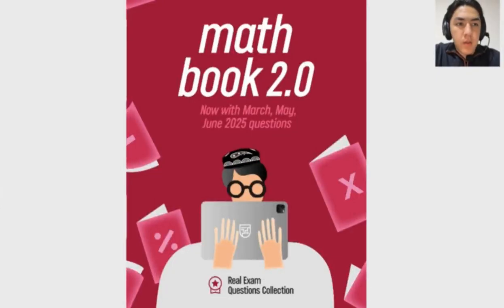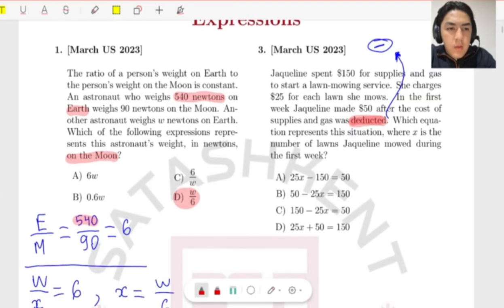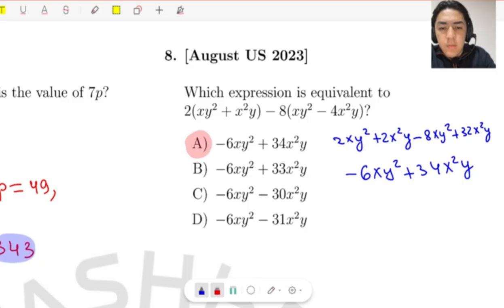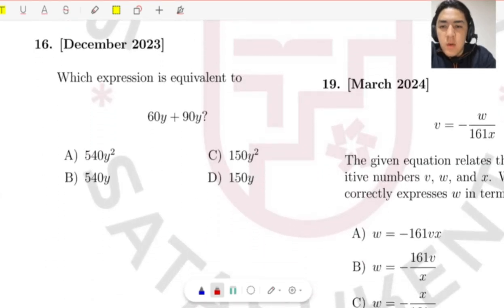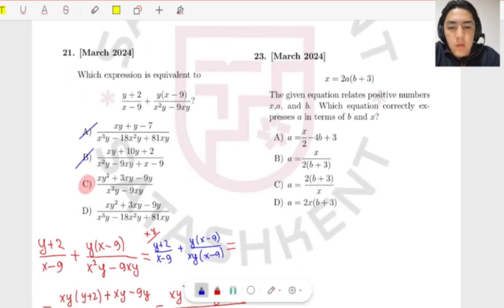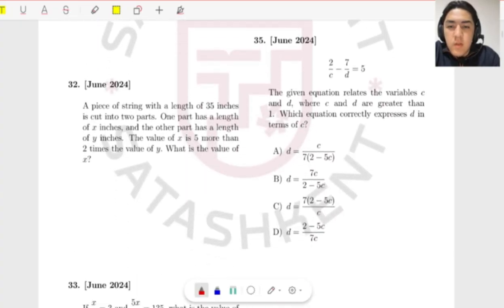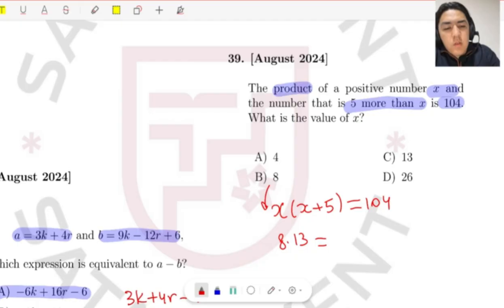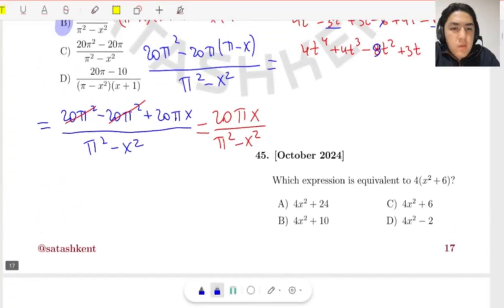🔶 Topic: Expressions [ 1 - 45 ]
📘 Get the Book from SATashkent's telegram channel

About This Video: We are diving deep into the SATashkent MathBook 2.0. I’m not just showing you the answers; I’m showing you the fastest way to solve them.